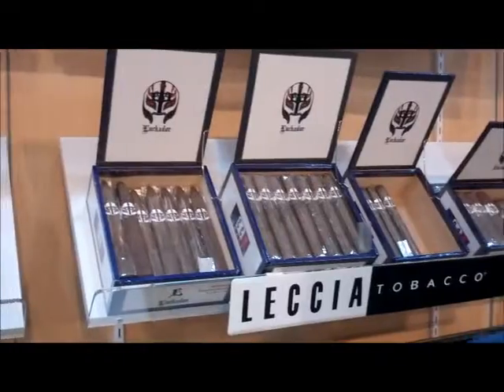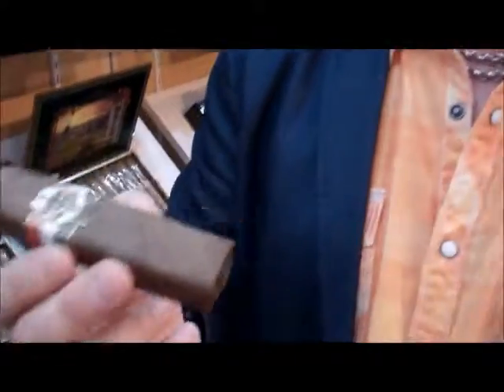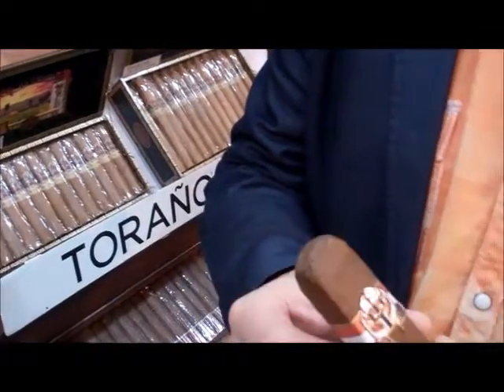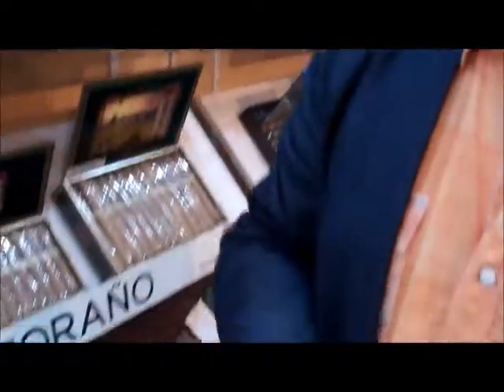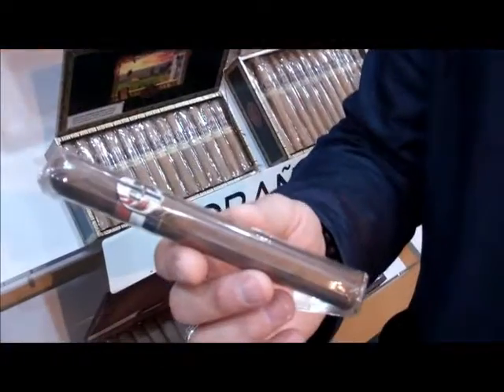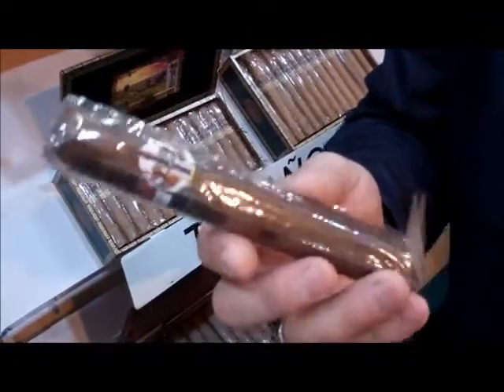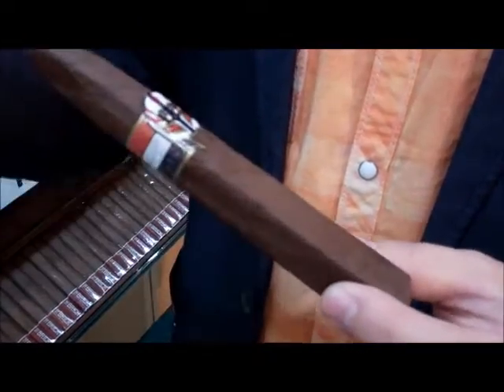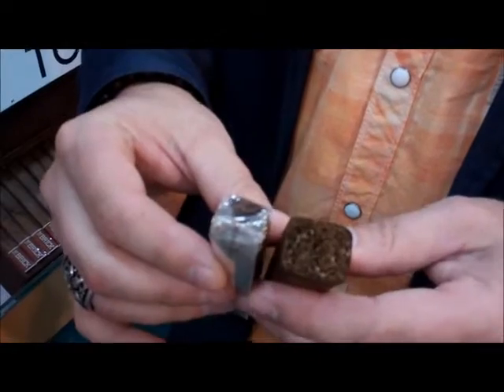IPCPR 2015: Leccia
Brian Hewitt of Stogie Review talks to Sam Leccia of Leccia Tobacco at the IPCPR 2015 trade show. The new Luchador El Gringo is discussed.